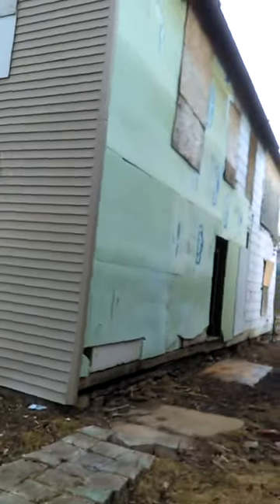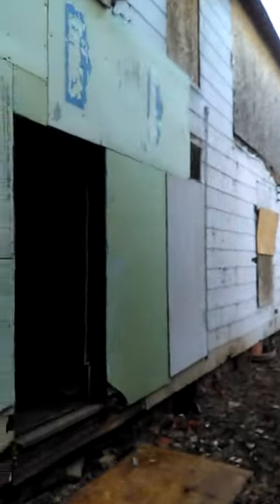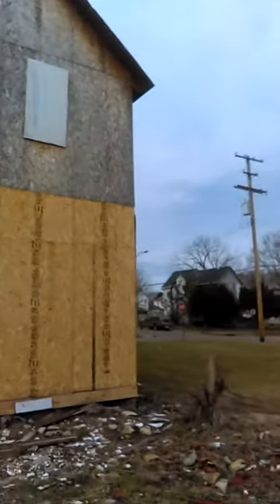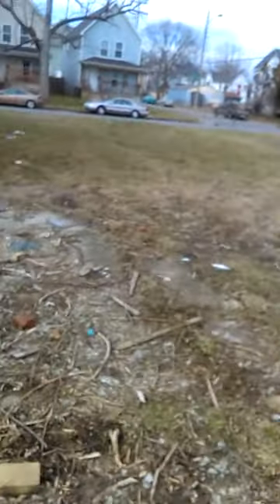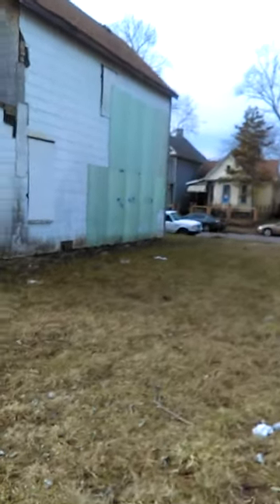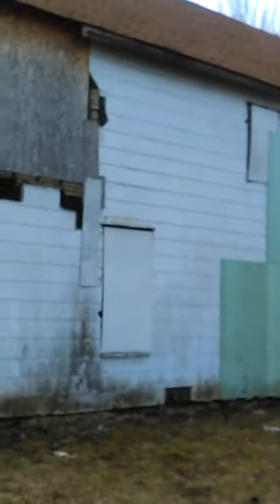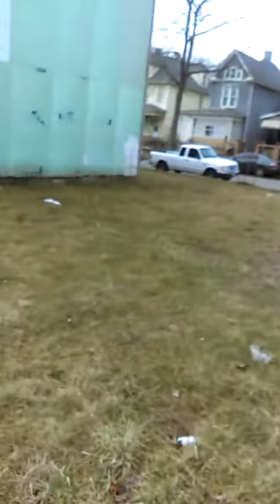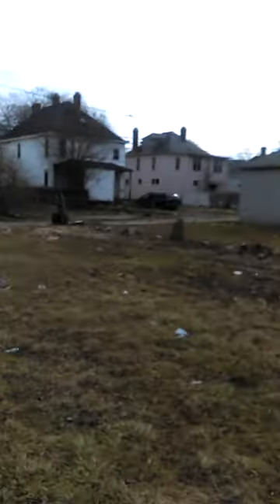90 Wisconsin Ave Columbus,OH 43222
90 Wisconsin Ave Columbus,OH 43222